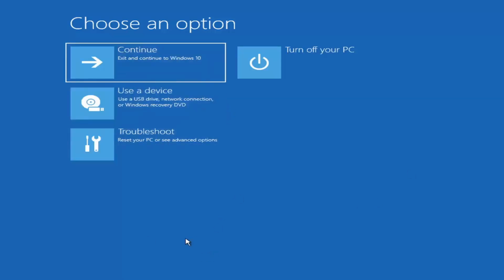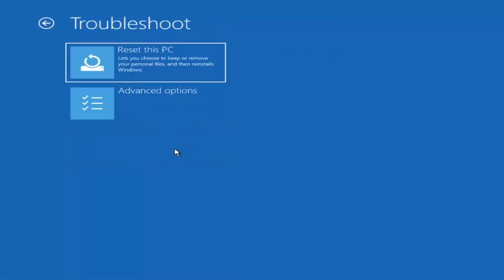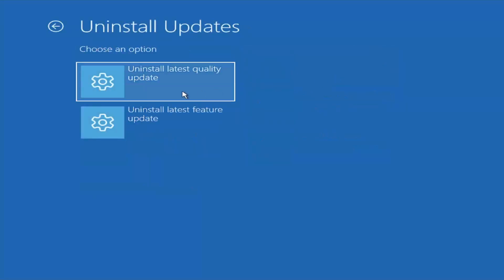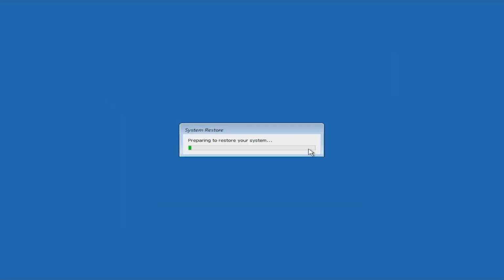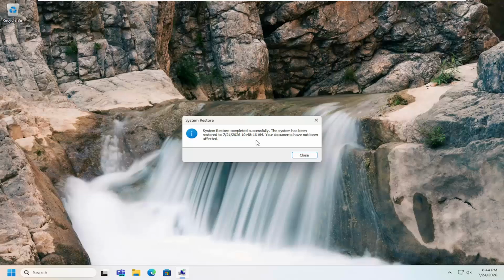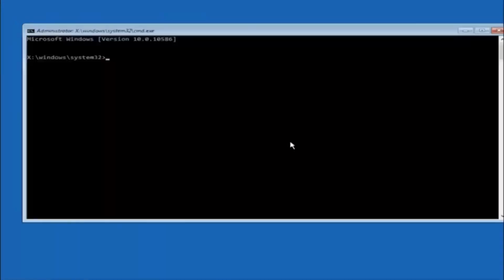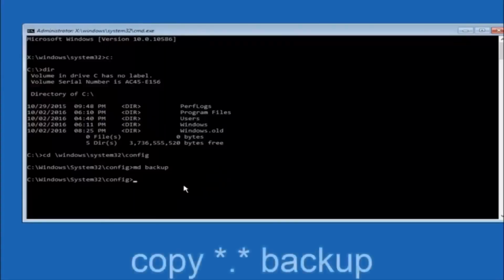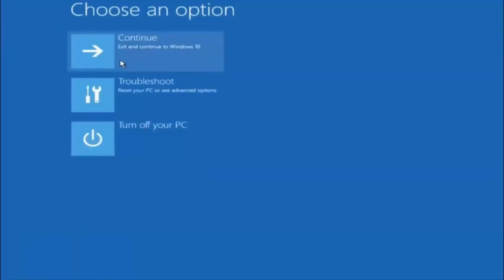How To Fix Blue Screen on Samsung Galaxy Book2 Pro 360 [Solution]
Blue Screen errors on the Samsung Galaxy Book2 Pro 360 can interrupt productivity, professional tasks, and everyday computing by causing unexpected crashes and system instability. This tutorial focuses on the topic by discussing common factors related to Blue Screen issues and their impact on Windows performance. Whether the problem appears during startup, software usage, or regular system operation, this video provides valuable insights into understanding the issue. It is a useful resource for users searching for information about Samsung Galaxy Book2 Pro 360 Blue Screen errors and overall system reliability.

Issues addressed in this tutorial:
Samsung Galaxy Book2 Pro 360 Blue Screen
How To Fix Blue Screen on Samsung Galaxy Book2 Pro 360

This tutorial provides an overview of Blue Screen problems that may affect the Samsung Galaxy Book2 Pro 360 without explaining the repair process or troubleshooting procedures. It explores the topic to help viewers better understand possible causes of unexpected crashes, operating system errors, and system performance concerns. The video is designed for users researching Windows stability issues and seeking reliable information about Samsung Galaxy Book2 Pro 360 laptops. By covering these common scenarios, viewers can gain a clearer understanding of Blue Screen errors and their effect on Samsung Galaxy Book2 Pro 360 performance.